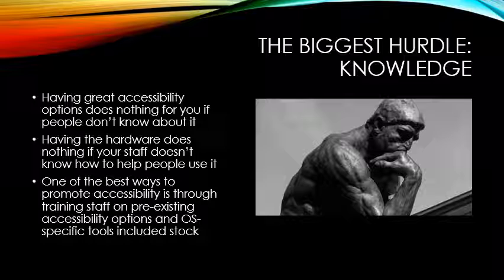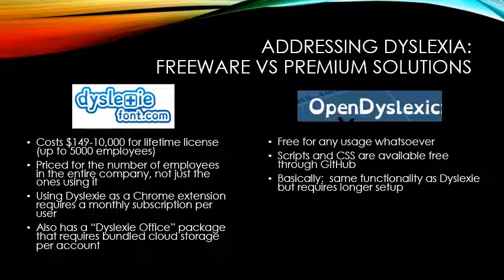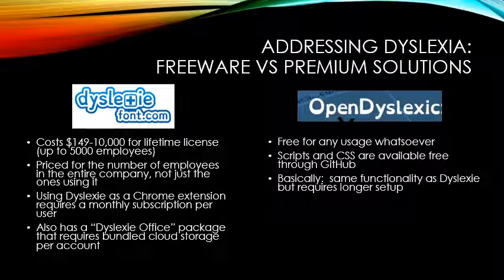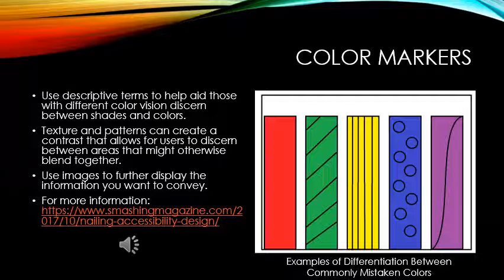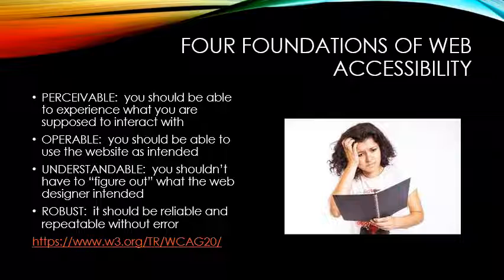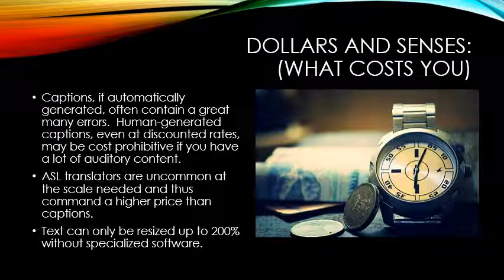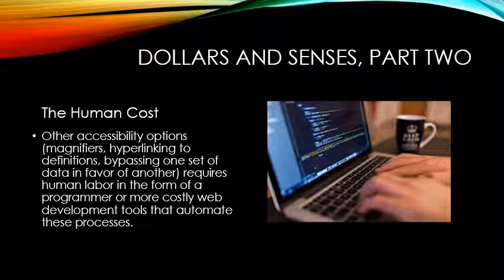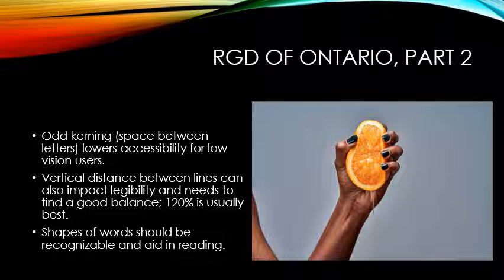Accessible workspaces final